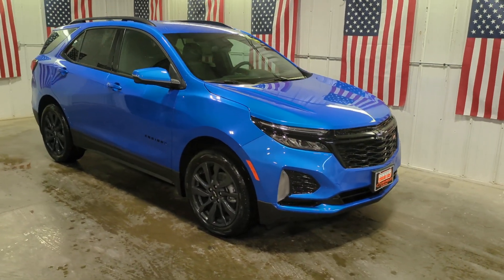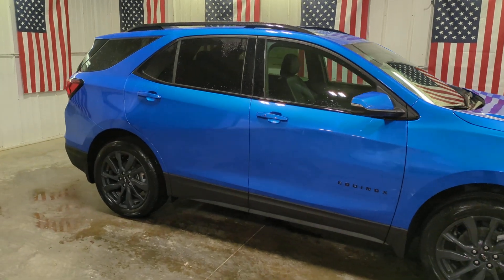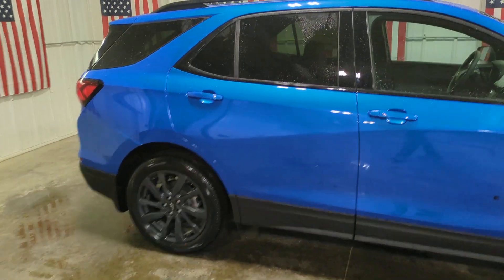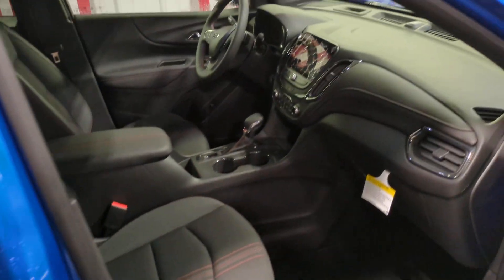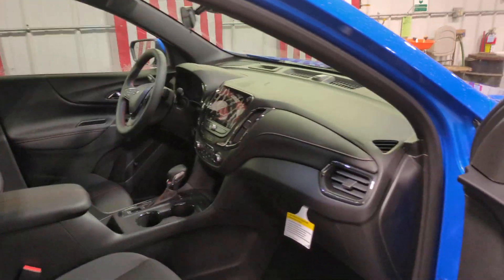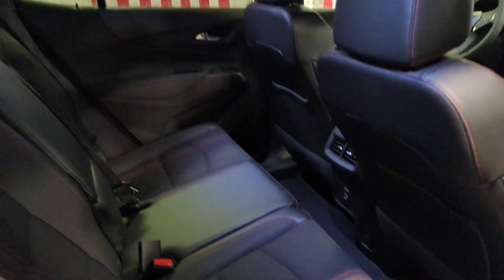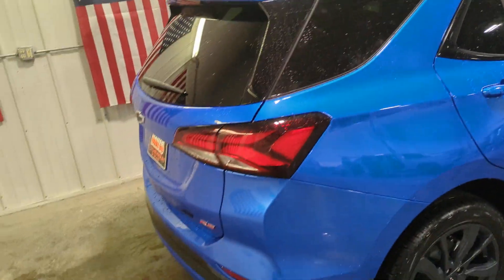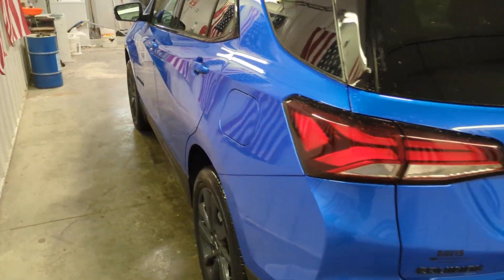2024 Chevrolet Equinox Wayzata, Buffalo, Waconia, Minnetonka, Rockford, MN N2038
Riptide Blue Metallic New 2024 Chevrolet Equinox RS available in Delano, Minnesota at Davis Chevrolet of Delano. Servicing the Wayzata, Buffalo, Waconia, Minnetonka, Rockford, MN area.

Riptide Blue Metallic 2024 4D Sport Utility Chevrolet Equinox RS AWD 6-Speed Automatic Electronic with Overdrive 1.5L DOHC AWD 120-Volt Power Outlet 19 Aluminum Wheels 2 Rear USB Charging-Only Ports 2 USB Data Ports 2 USB Data Ports w/SD Card Reader 2 USB Ports & Auxiliary Input Jack 2-Way Power Driver Lumbar Control Seat Adjuster 3.87 Final Drive Axle Ratio 4-Wheel Disc Brakes 6-Speaker Audio System Feature ABS brakes Adaptive Cruise Control Advanced Safety Package Air Conditioning Alloy wheels AM/FM radio: SiriusXM Auto High-beam Headlights Automatic temperature control Bluetooth For Phone Brake assist Bumpers: body-color Cold Air Grille Shutter Compass Custom Molded Front & Rear Splash Guards (LPO) Delay-off headlights Driver 8-Way Power Seat Adjuster Driver door bin Driver vanity mirror Dual front impact airbags Dual front side impact airbags Electronic Stability Control Emergency communication system: OnStar and Chevrolet connected services capable Four wheel independent suspension Front anti-roll bar Front Bucket Seats Front Center Armrest Front dual zone A/C Front Passenger 4-Way Manual Seat Adjuster Front reading lights Fully automatic headlights HD Surround Vision Heated door mirrors Heated Driver & Front Passenger Seats Heated front seats Heated Steering Wheel Illuminated entry Infotainment Package Low tire pressure warning Occupant sensing airbag Outside Heated Power-Adjustable Mirrors Outside temperature display Overhead airbag Overhead console Panic alarm Passenger door bin Passenger vanity mirror Power door mirrors Power driver seat Power Liftgate Power steering Power windows Preferred Equipment Group 1RS Premium audio system: Chevrolet Infotainment 3 Premium Cloth Seat Trim Radio data system Radio: Chevrolet Infotainment 3 Plus System Radio: Chevrolet Infotainment 3 System w/AM/FM Rear anti-roll bar Rear reading lights Rear seat center armrest Rear window defroster Rear window wiper Remote keyless entry Roof rack: rails only Safety & Infotainment Package Security system SiriusXM Speed control Speed-sensing steering Split folding rear seat Spoiler Steering wheel mounted audio controls Tachometer Telescoping steering wheel Tilt steering wheel Traction control Trip computer Variably intermittent wipers.
ADAPTIVE CRUISE CONTROL,USB DATA PORTS  2  includes SD Card Reader  auxiliary input jack  located within front center storage bin,RS PREFERRED EQUIPMENT GROUP  includes standard equipment,POWER OUTLET  120-VOLT  LOCATED ON THE REAR OF CENTER CONSOLE,LPO  FRONT AND REAR SPLASH GUARDS  CUSTOM MOLDED,JET BLACK WITH RED ACCENTS  PREMIUM CLOTH SEAT TRIM,COLD AIR GRILLE SHUTTER  includes seasonal lower grille cover,AUDIO SYSTEM  CHEVROLET INFOTAINMENT 3 PLUS SYSTEM  8 DIAGONAL HD COLOR TOUCHSCREEN  AM/FM stereo  Bluetooth audio streaming for 2 active devices  Apple CarPlay and Android Auto capable  voice recognition  in-vehicle apps  cloud connected personalization for select infotainment and vehicle settings.,INFOTAINMENT PACKAGE  includes (IOS) Chevrolet Infotainment 3 Plus system  8 diagonal HD color touchscreen  (MCZ) 2 USB ports  located in front console bin  (MCR) 2 USB data ports  includes SD Card Reader  auxiliary input jack  located within front center storage bin  (UVD) heated steering wheel and (KI6) 120-volt power outlet,SEATS  FRONT BUCKET  (STD),HD SURROUND VISION,TRANSMISSION  6-SPEED AUTOMATIC  ELECTRONICALLY-CONTROLLED WITH OVERDRIVE  includes Driver Shift Control (STD),RIPTIDE BLUE METALLIC,MIRRORS  OUTSIDE HEATED  POWER-ADJUSTABLE  MANUAL-FOLDING WITH INTEGRATED TURN SIGNAL INDICATORS,ENGINE  1.5L TURBO DOHC 4-CYLINDER  SIDI  VVT  (STD),USB DATA PORTS  2  LOCATED IN THE FRONT CONSOLE BIN,AXLE  3.87 FINAL DRIVE RATIO,SAFETY AND INFOTAINMENT PACKAGE  includes (WPV) Advanced Safety Package and (WPZ) Infotainment Package content,STEERING WHEEL  HEATED,LICENSE PLATE FRONT MOUNTING PACKAGE,ADVANCED SAFETY PACKAGE  includes (UV2) HD Surround Vision  (KSG) Adaptive Cruise Control and (DWK) outside heated power-adjustable manual-folding mirrors with integrated turn signal indicators,Climate Control,Multi-Zone A/C,A/C,Heated Front Seat(s),Remote Trunk Release,Remote Engine Start,Power Liftgate,Rear P